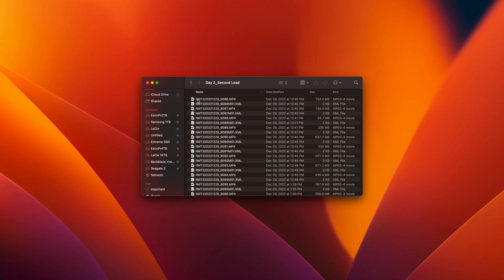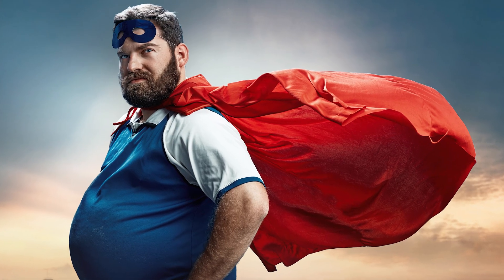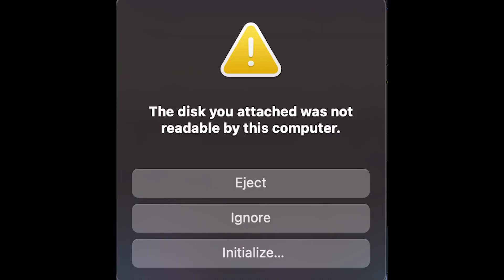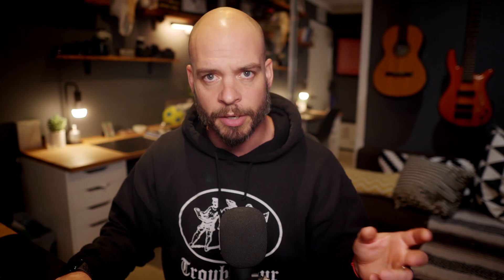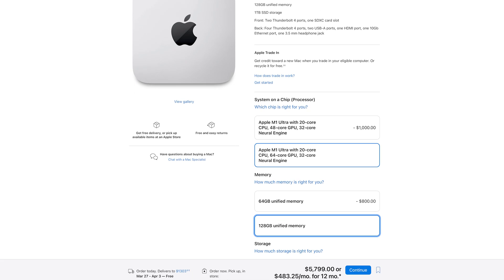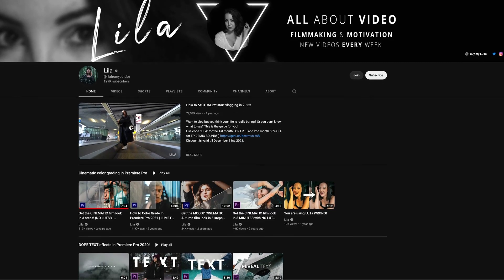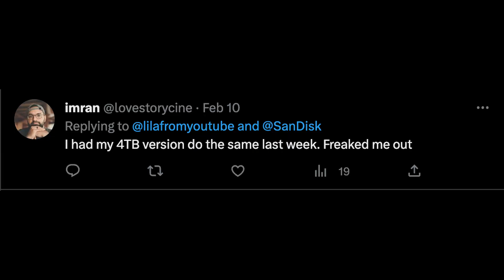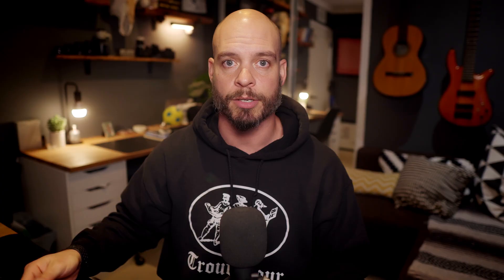Shocking Results from my 4TB SanDisk Extreme Pro Drives!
If you've experienced a SanDisk Extreme Pro 4TB portable SSD failure you need to watch this video.

If you're having problems with your SanDisk Extreme Pro 4TB portable SSD, then this video is for you! I'll tell you my story and discuss why I made this rant video.

So what are you waiting for? Watch this video and learn how to fix a SanDisk Extreme Pro 4TB portable SSD if it's failing!

Samsung T7 Shield
Samsung T7
LaCie Rugged SSD

📲 Are you a creative freelancer looking for work? Fill out my freelancer contact form and maybe we can work together!

0:00 - Intro
0:41 - Start to My Story
2:30 Trying to use RecoverIt to Recover Lost Files
2:55 - Data Savers
3:30 - Returning my Mac Studio M1 Max
4:00 - Extreme Pro SSD Fails Again
4:36 - All the People Having the Same Problem
5:48 - Why I Made This Video